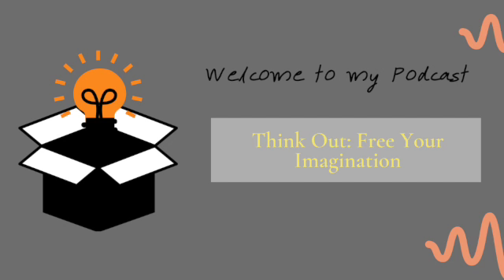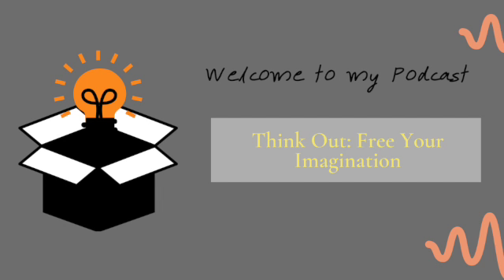What Inspires, and Drives Our Imagination? Comparing Nuerodivergents Imagination to Neurotypicals.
Today we’ll explore what drives our imagination and where we look for inspiration to create it. I look to movies, tv shows, and books to drive and inspire my imagination. Where do look for inspiration and what drives your imagination? Let's look at some articles that define, what imagination is and where it comes from.

Links for articles: ​​

3. thinkoutfree